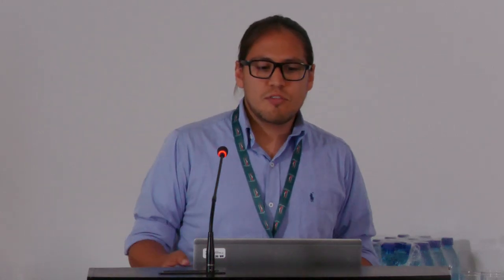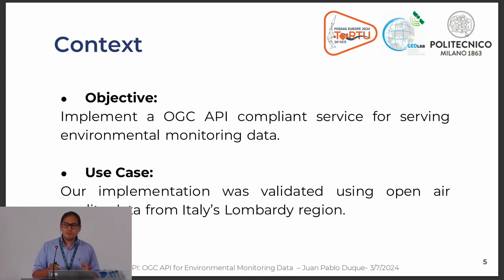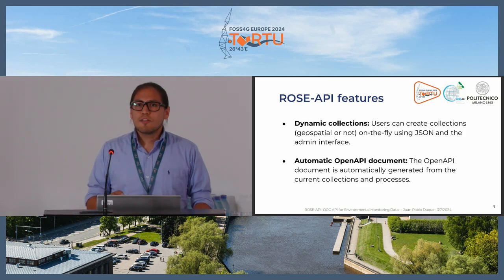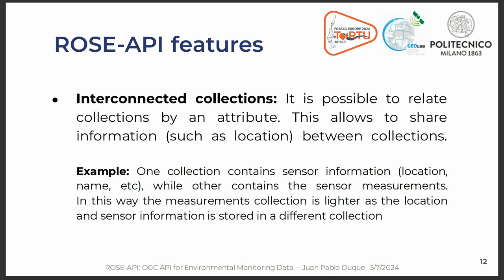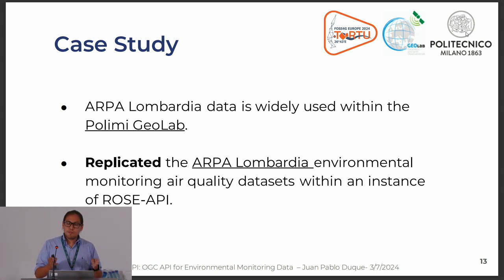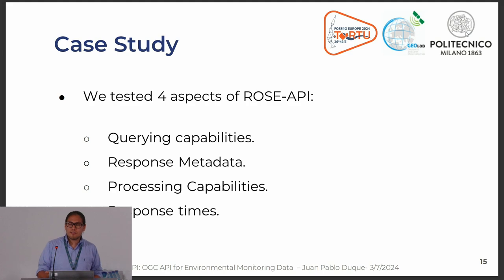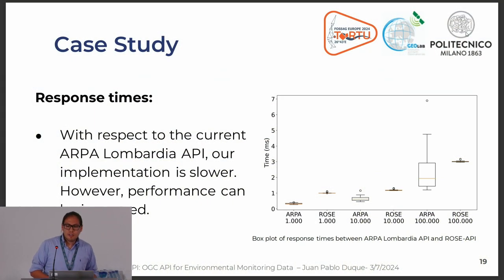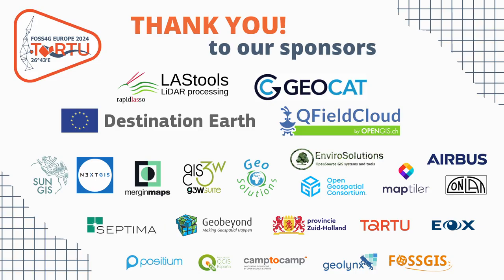FOSS4GE 2024 | A standardised approach for serving environmental monitoring data compliant with ...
Environmental monitoring is fundamental for addressing climate change. Environmental data, in particular air quality and meteorological parameters, are widely used for risk assessment, urban planning, and other studies regarding urban and rural environments. Finding open and good quality environmental data is a complex task, even though environmental and meteorological monitoring are considered some of INSPIRE's high value datasets. For this reason, having robust, open, and standardised services that can offer spatial data is of critical importance.

A good example of open, high-quality, environmental and meteorological data is one of the Regional Agencies for Environmental Protection, ARPA Lombardia. This agency maintains the air quality and meteorological monitoring station networks of the region and serves a high volume of sensor observations. The Lombardy region is located in northern Italy and is considered its financial and industrial muscle. Due to its topology, during the colder months of the year, the pollution levels of the region increase, in particular the concentrations of particulate matter (PM10 and PM2.5), as portrayed in [1]. For this reason, having a well-established monitoring network is critical. The ARPA Lombardia monitoring network generates huge volumes of data, which is served through its catalogue and a set of services. It is possible to download air quality and meteorological observations, as well as the information of the monitoring stations. These data have been extensively used in research, in particular, in the study of air quality in the region [2][3].

ARPA Lombardia environmental monitoring data is served through the API (Application Programming Interface) of the Lombardy region, Open Data Lombardia. Although this service is highly functional, thoroughly documented and works correctly, we identified some limitations that could pose problems for researchers, especially in the field of geospatial information. This service has geospatial capabilities, such as the possibility to download data in GEOJSON format, however, it is not compliant with other open standards such as WFS, WMS, or OGC APIs, posing a problem of interoperability with other geoportals and catalogues that do follow these standards. Additionally, column names of the meteorological and air quality observations and meteorological stations datasets are not homogenised, making them not fully interoperable. Finally, the ARPA Lombardia services and data fields are only available in Italian, which also poses interoperability concerns.

Highlighting the societal, environmental, and economic importance of this kind of information, in this work we present and document the implementation of a web API compliant with OGC API specifications for exposing the air quality and meteorological information from ARPA Lombardia. The data provided by ARPA Lombardia is shared under the licence CC0 1.0 Universal, meaning it is public domain.

The developed API serves environmental monitoring data (both air quality and meteorological) in compliance with a set of OGC APIs. This API is capable of exposing data in different standardised formats, filtering by multiple fields and locations, and performing server-side processing of the observations. OGC APIs are modern standards for geospatial information. Although they are still in the adoption phase, many reference implementations are being developed, and governmental institutions are starting to adopt such standards [4][5]. They differ from widespread, older OGC standards such as WMS or WFS as they are based in JSON and OpenAPI, while older standards are based in XML. By implementing new OGC API applications we contribute to the spread of these standards in academic environments and their overall development.

In particular, we developed a web service compliant with OGC API - Features for exposing the stations' information and locations as vector data, OGC API - Environmental Data Retrieval (EDR) for serving observations from environmental and meteorological stations, and OGC API - Processes to allow researchers to perform server-side processing to the underlying data, such as data cleansing, interpolations (e.g., conversion to a coverage format, obtaining data at an arbitrary point, etc.), and data aggregation (e.g., by day/month/year, by station). The API also complies with OpenAPI standards, HTTP content negotiation, and homogenised column names in English, to improve the usability of ARPA data by foreign researchers.

This work is not intended to replace ARPA Lombardia API, but to provide an alternative for accessing the data and extend even further the possibilities of researchers with additional processing capabilities. Additionally, to further improve the ecosystem of OGC API implementations available and ...

Juan Pablo Duque Ordoñez

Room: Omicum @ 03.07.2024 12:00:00